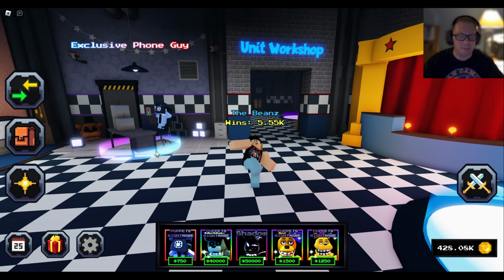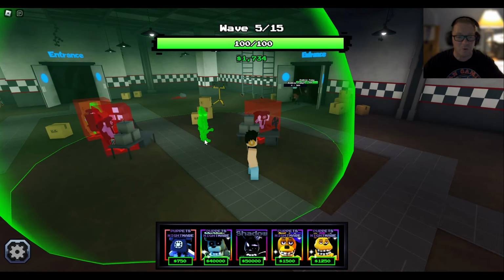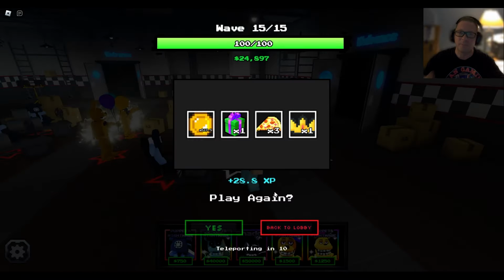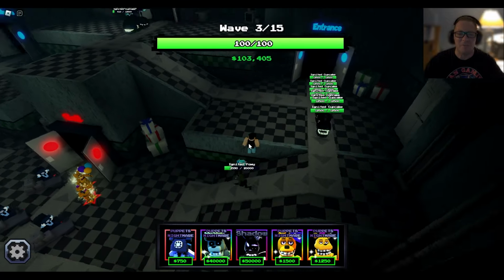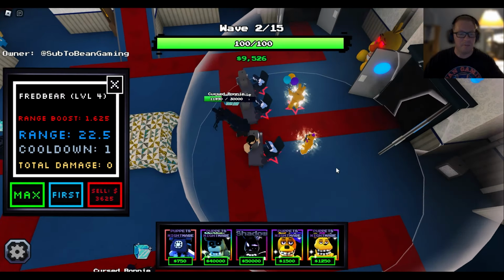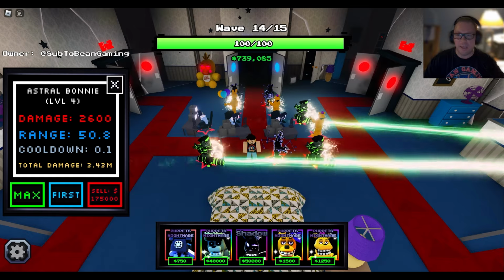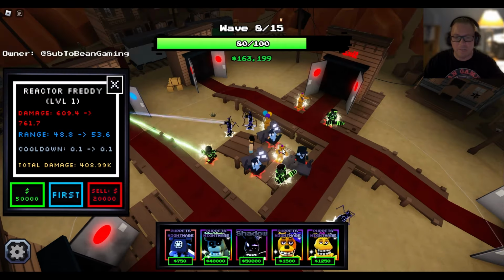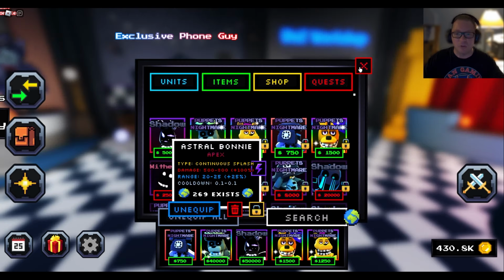CAN THE UPDATE UNITS BEAT ALL THE HARDEST MAPS??? (FNTD)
Phone Guy, Shiny Reactor Freddy, AND Astril Bonnie trying to win the hardest maps for every game!!

0:00 Intro
2:10 Game 1-6 Nightmare
5:34 Game 2-6 Nightmare
7:35 Game 3-6 Nightmare
10:31 Game 4-6 Nightmare
13:49 West Game 2-5 Nightmare
17:55 Finish up